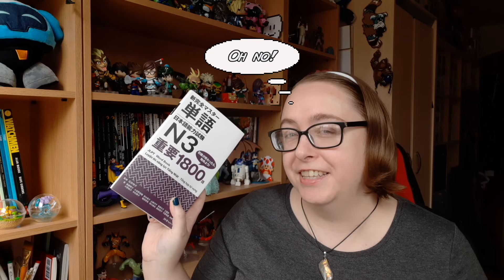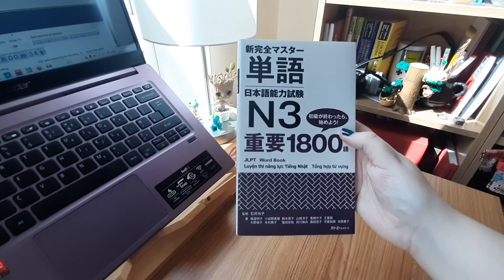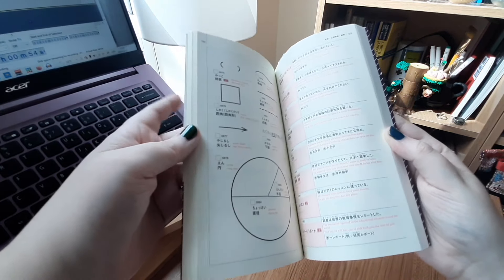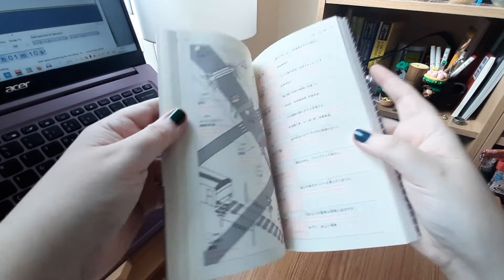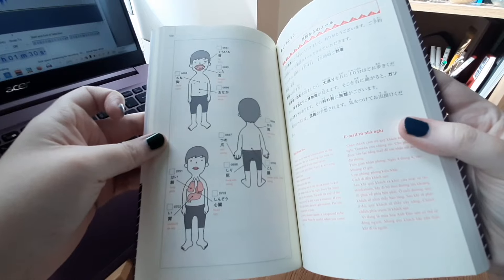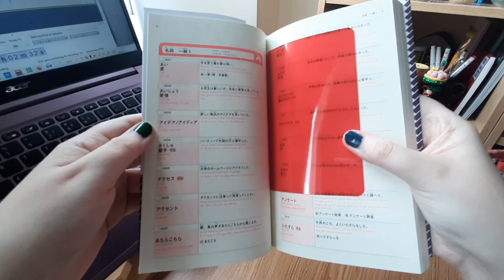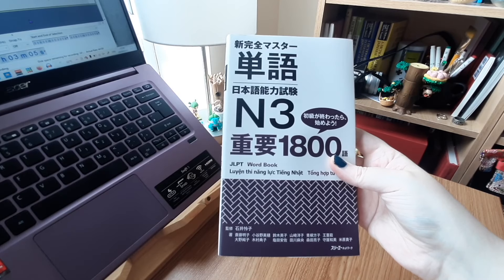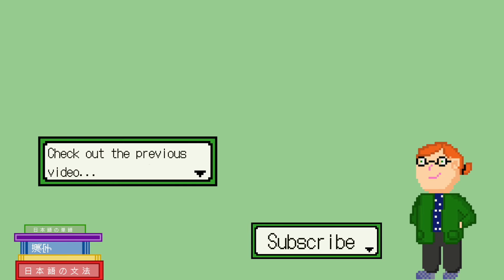What I've Been Up To: A Language Learning Update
Hello fellow language learning nerds!

I wanted to take some time to chat about what I've been up to recently in my language learning. Today features a new plug in, new books, and happiness about stationery.

List of books that appeared:
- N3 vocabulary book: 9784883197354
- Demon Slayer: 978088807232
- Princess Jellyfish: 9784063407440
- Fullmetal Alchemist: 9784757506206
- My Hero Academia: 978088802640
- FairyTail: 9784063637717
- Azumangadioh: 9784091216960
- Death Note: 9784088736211